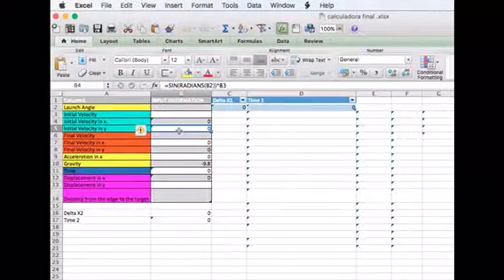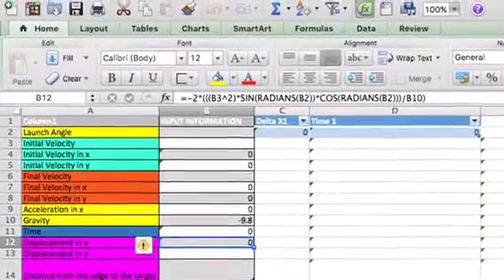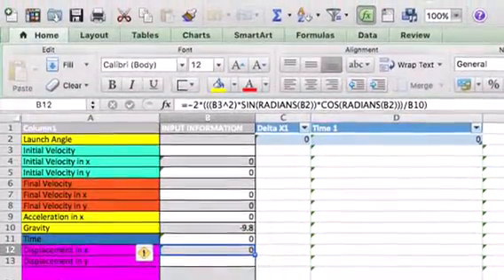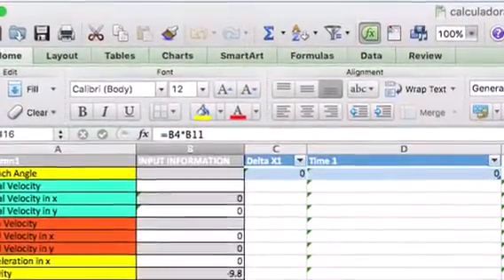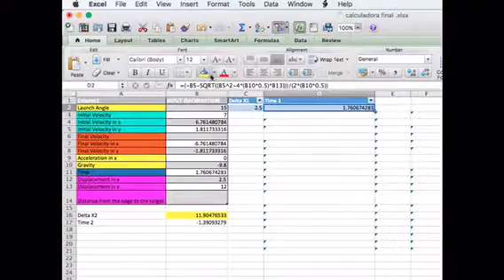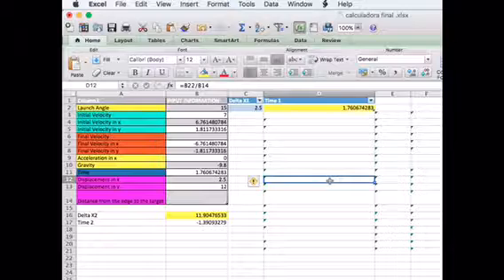EXCEL Projectile Motion Calculator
EXCEL physics calculator, 10th grade students